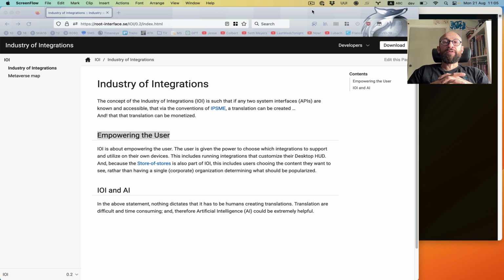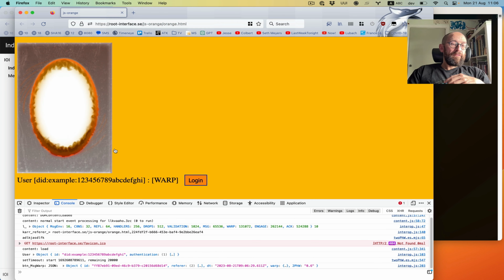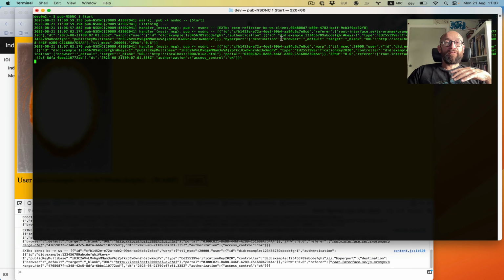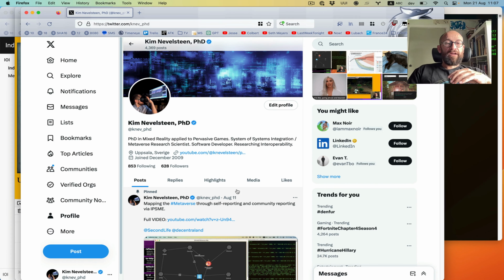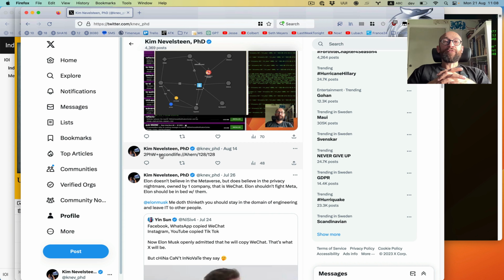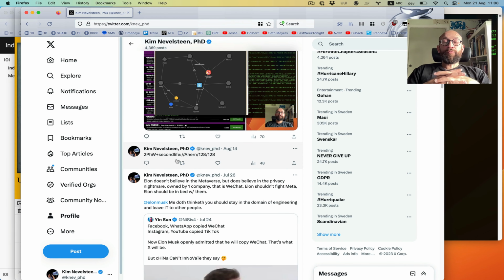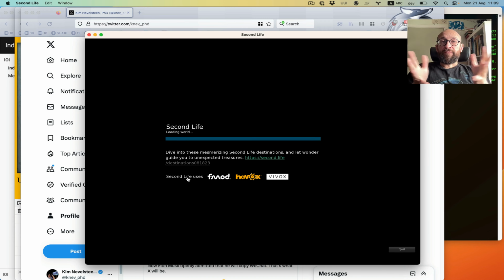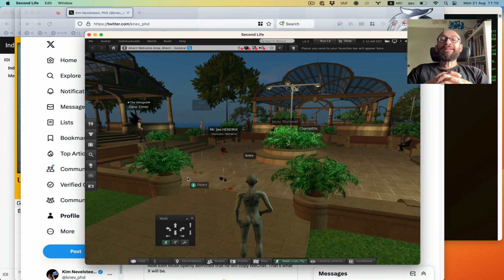Twitter as part of the Metaverse (DEMO); Warping to Second Life using a virtual overlay.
Empower the user to support interoperability for sites that are "neutral to interoperability".